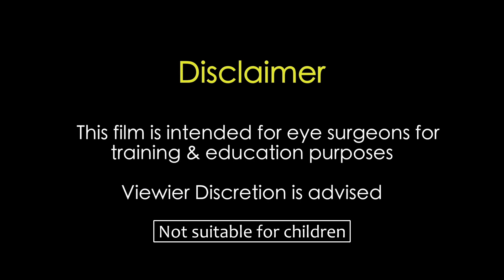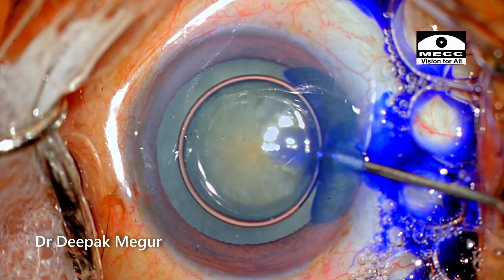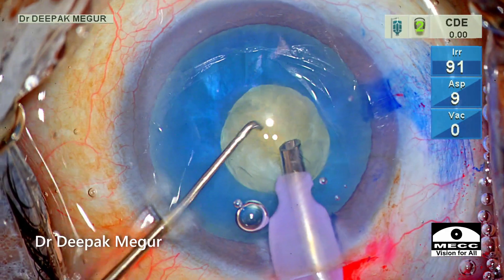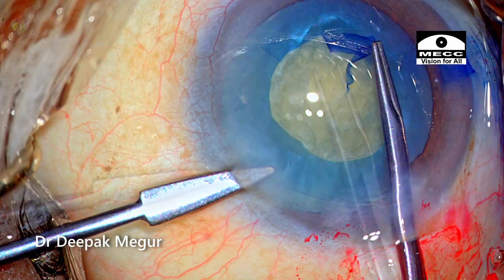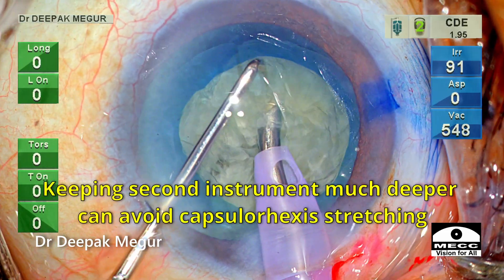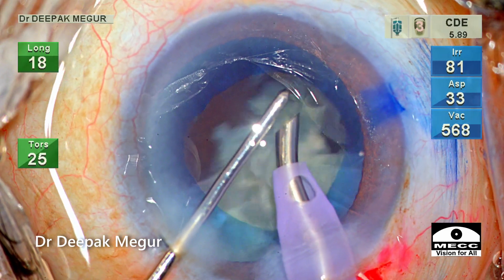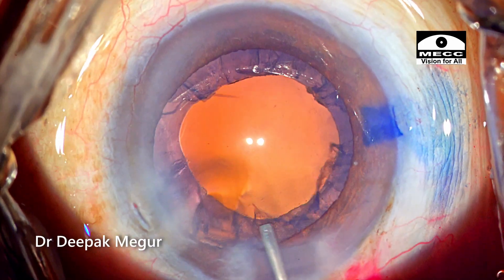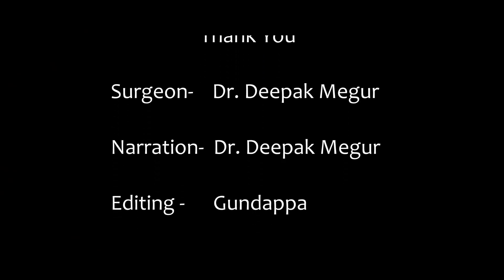Phaco Basics. Direct Vertical Chop..How to avoid this error..? - Dr Deepak Megur